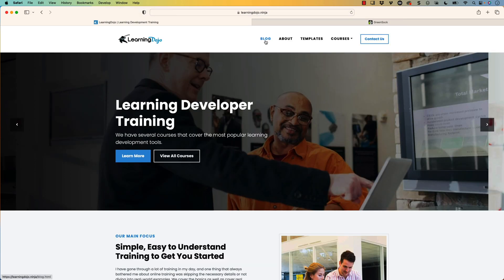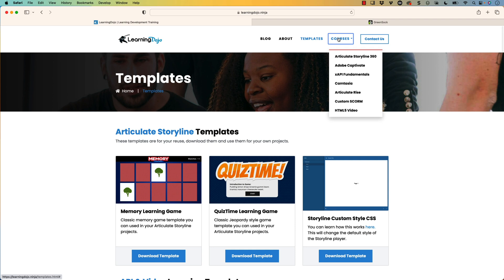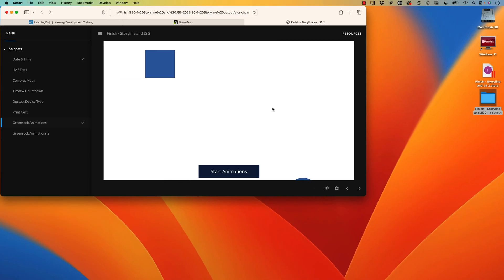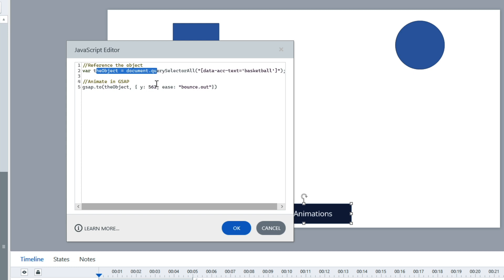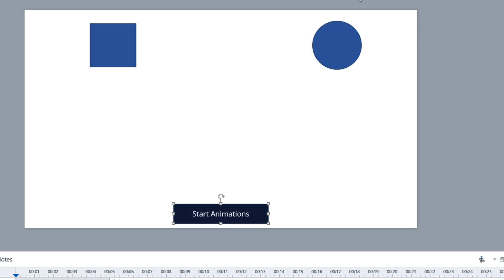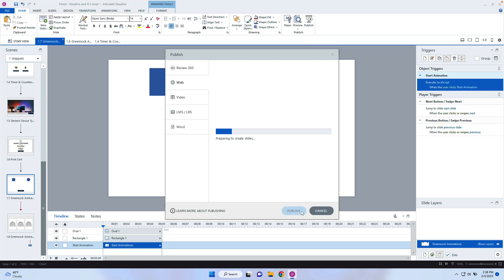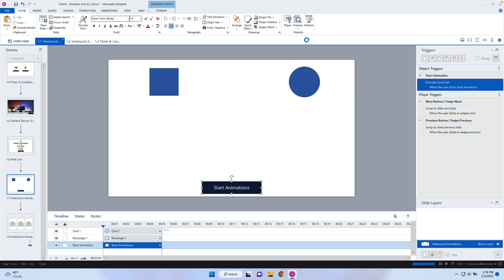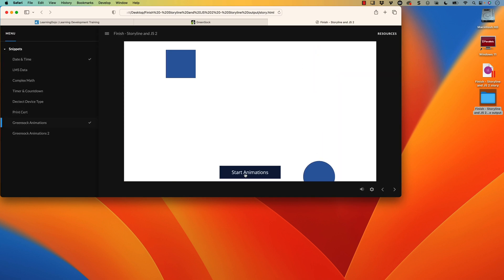Responsive GreenSock Animations in Storyline (kind of)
Articulate Storyline 360 is not responsive, BUT it does scale down and up depending on the screen size of your learner's device. In previous Greensock animation videos, I showed you how to add more advanced animations inside Storyline. However, it did not scale down to the new size in Storyline if the user resized the browser.

In this week's video, I show you how to fix that and ensure your advanced animations look good on any screen size. I am still learning all the ins and outs of Greensock and Storyline, so you should expect to see more and more videos and refined videos as I learn more.